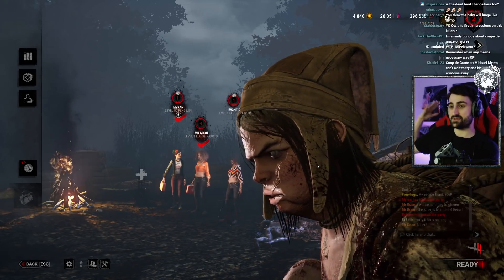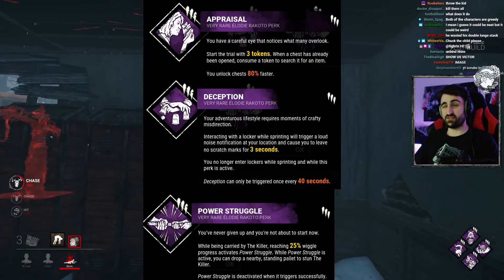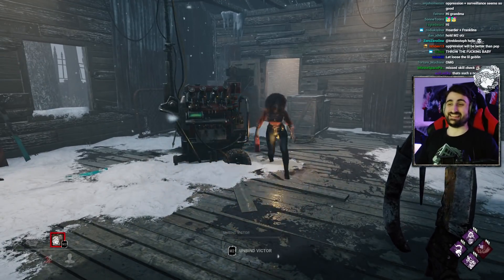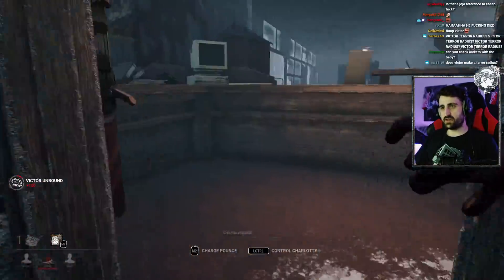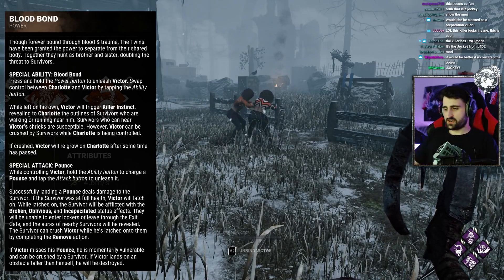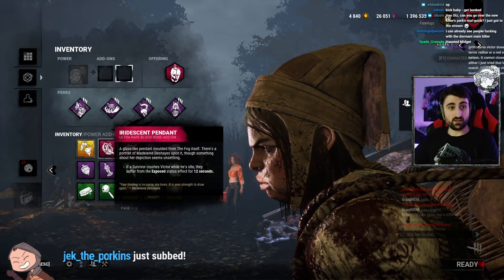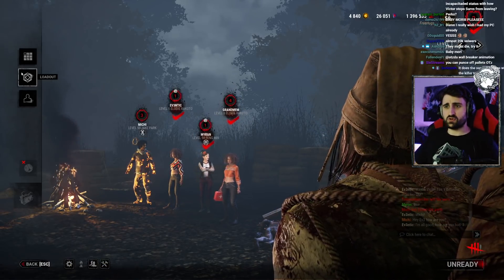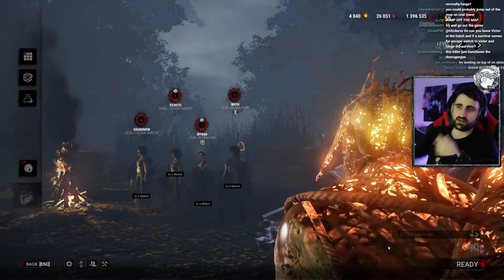New Killer "The Twins" - Power, Mori, Perks, Add-Ons & more | Dead by Daylight PTB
First time trying The Twins, the new killer that is currently available on the PTB for Dead by Daylight on PC.

Timestamps (thanks for these guys!):
00:35 Killer Power Description
1:20 Gameplay + Ormond Rework
1:57 Killer Perks
2:39 Survivor Perks
7:15 Power in action
11:58 Mori
13:45 Mori 2 (without Victor)
14:56 All Perks
15:38 Add-ons breakdown
22:27 Gameplay + Azarov's Rework